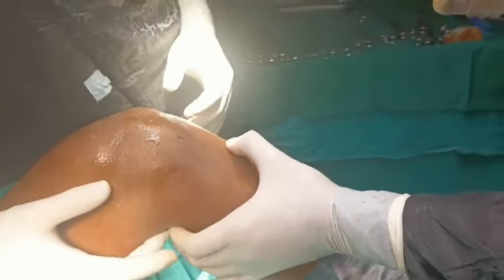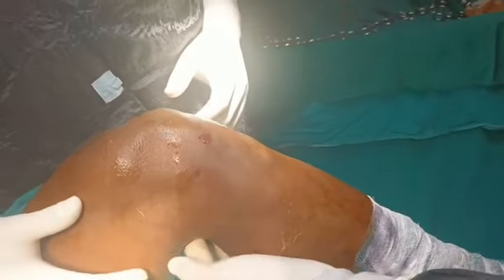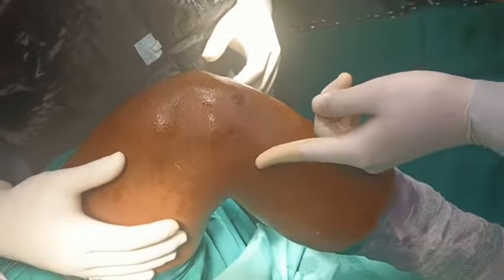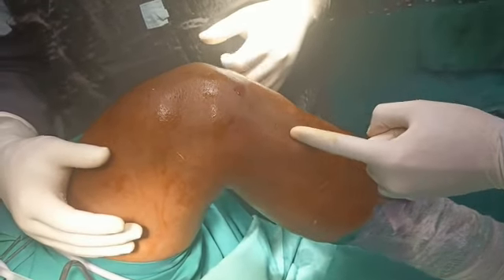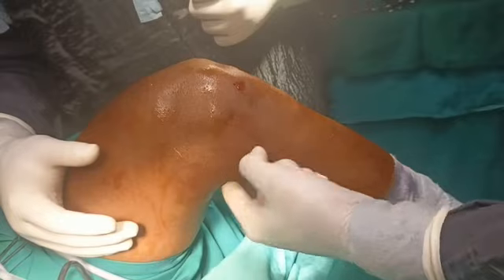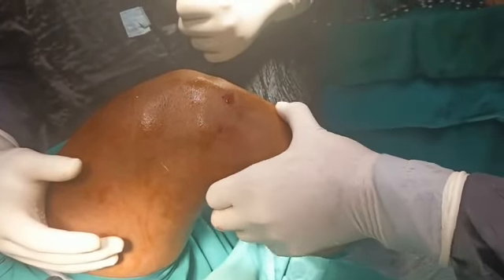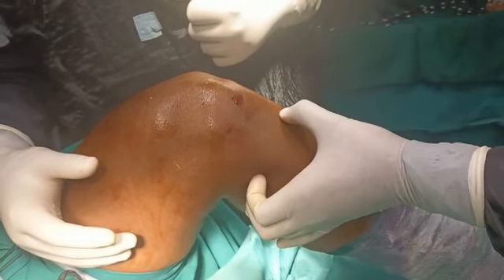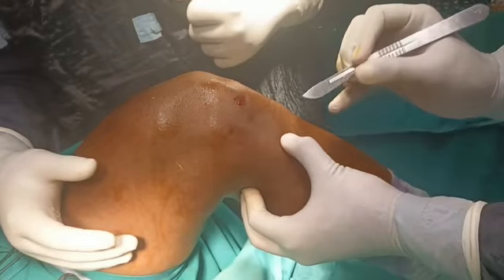Hamstring Graft Harvest Site.. ACL Reconstruction..Dr Sai Chandra..Knee N Shoulder Surgeon in Hyd